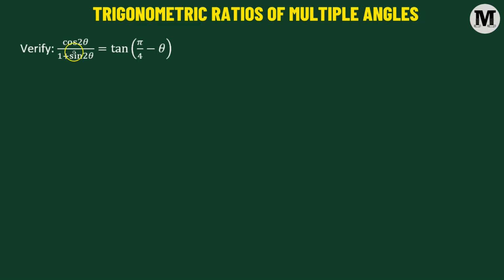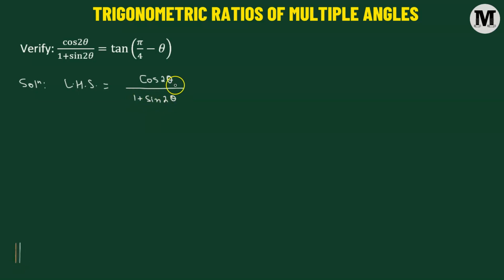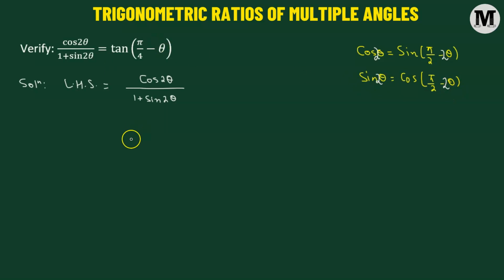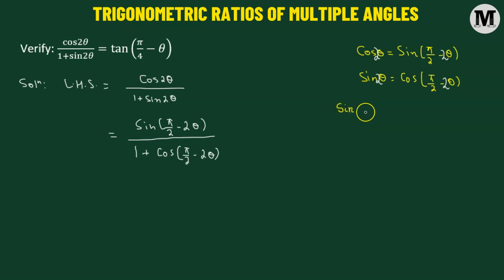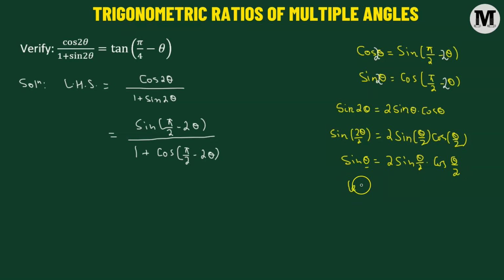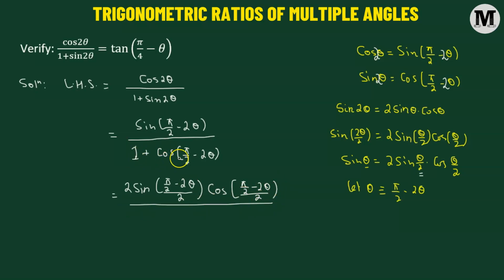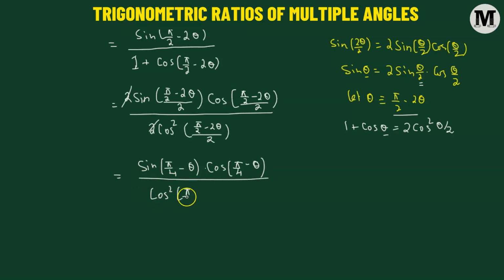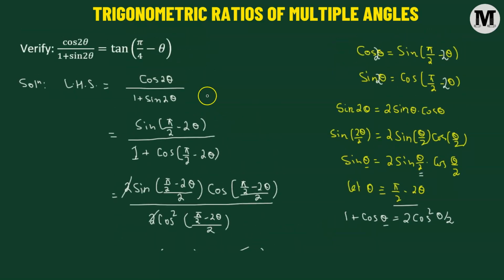6 | Trigonometry | Trigonometric Ratios Of Multiple And Sub-multiple Angles - Worked Out Problems